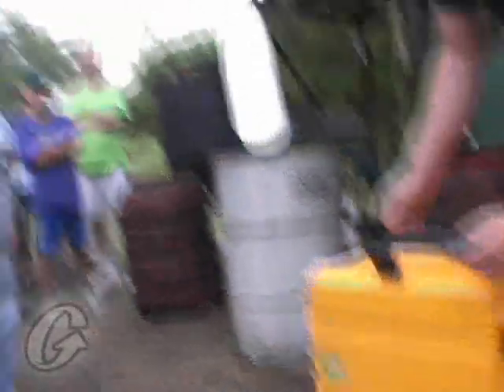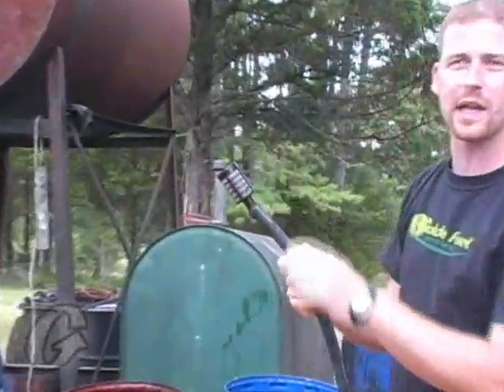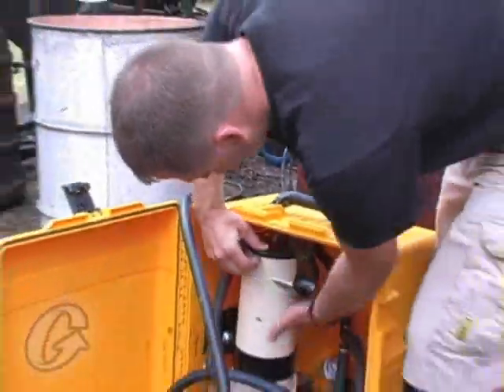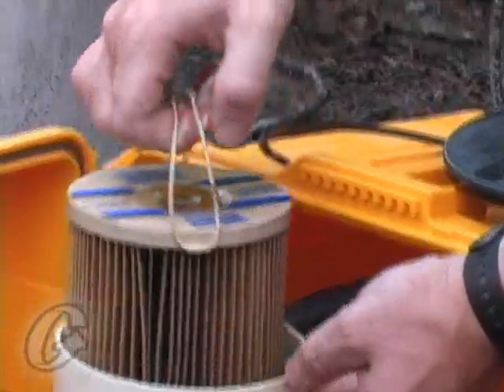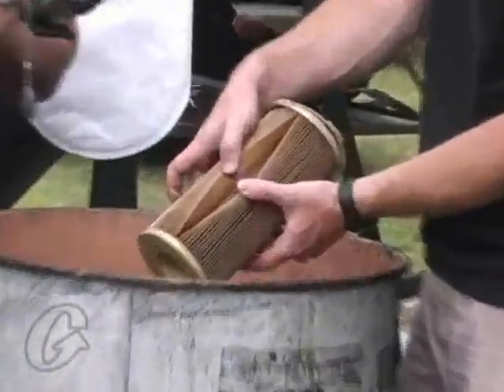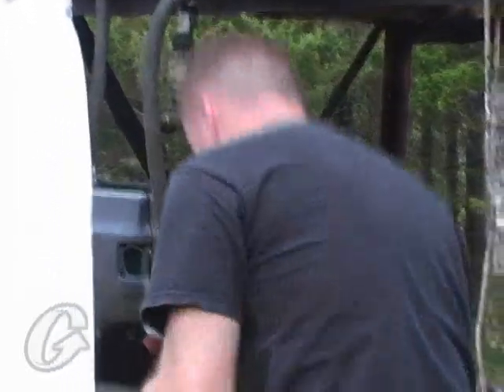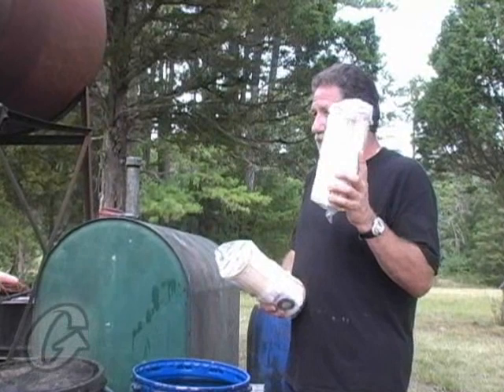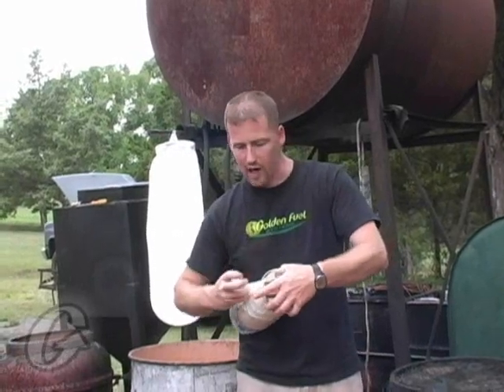Episode 6: The One Shot Filtration Unit Demonstration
In this episode, Charles Anderson from Golden Fuel Systems demonstrates how to use their exclusive One Shot Filtration Unit.  This unit is designed to filter waste vegetable oil from restaurants while on the go.

Charles is giving the demonstration during the 2nd Annual Golden Gathering. Golden Gathering is held each year for people all across the country burning straight vegetable oil to gather and spend a weekend learning and sharing their straight vegetable oil experiences.

Golden Fuel Systems is the World Leader in converting diesels to run on 100% new or used vegetable oil.